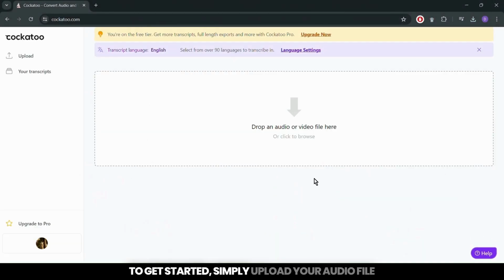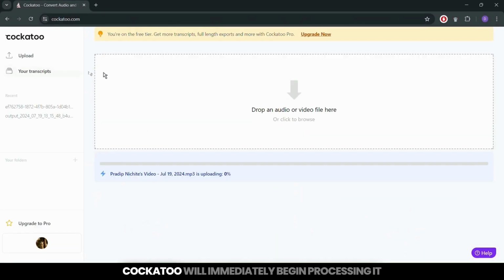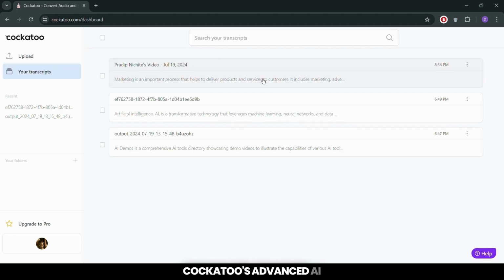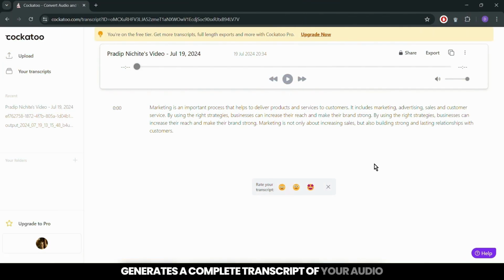How To Transcribe Audio To Text In Minutes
In this AI Demo, Unlock quick and easy audio-to-text conversion with Cockatoo.

🟥 Process : -

► Upload: Drag and drop your audio file into Cockatoo.
► Process: Watch as Cockatoo transforms your audio into text instantly.
► Review: Click "View Transcript" to see your synchronized transcript.
► Export: Happy with the transcript? Save it with a simple click.

Transcribing audio is now faster than ever with Cockatoo.
Give it a try and streamline your workflows today!